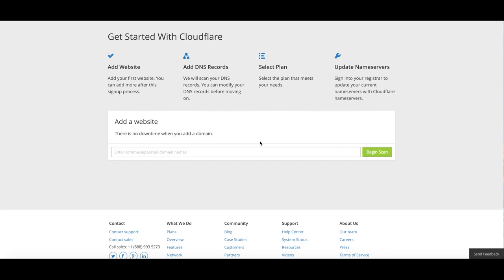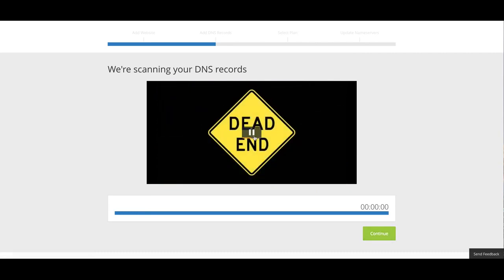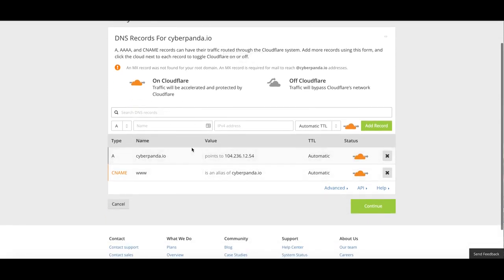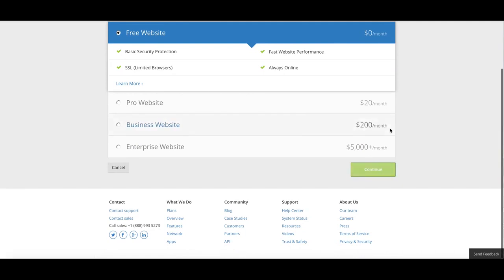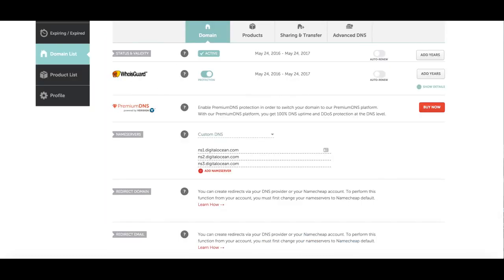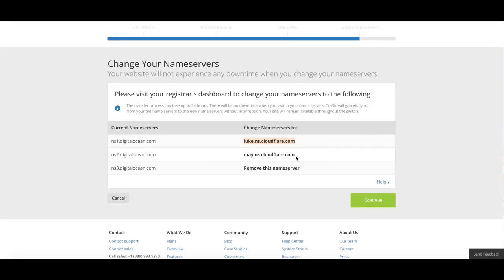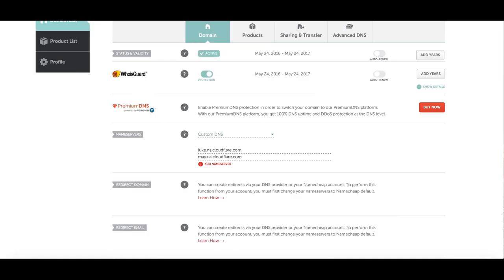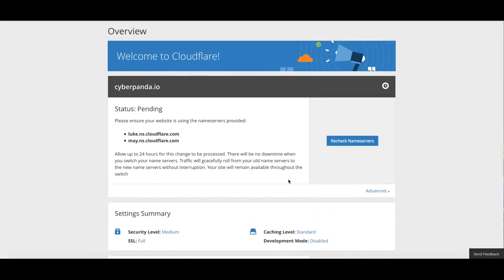How to setup Cloudflare with Digital Ocean:NameCheap Tutorial : Part 1